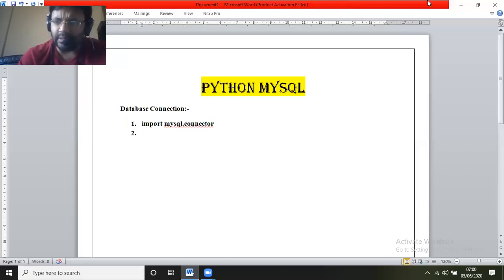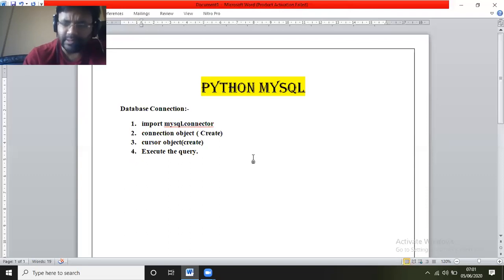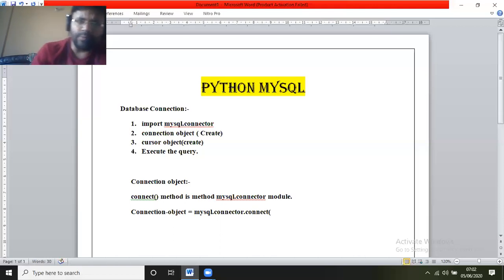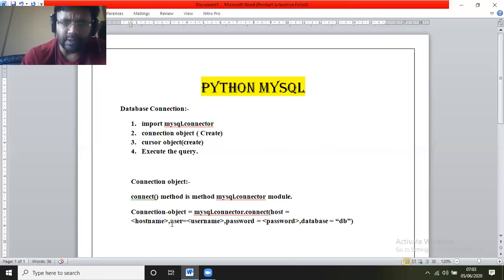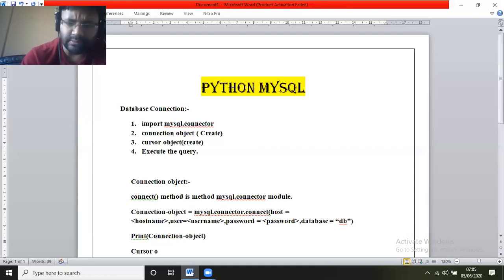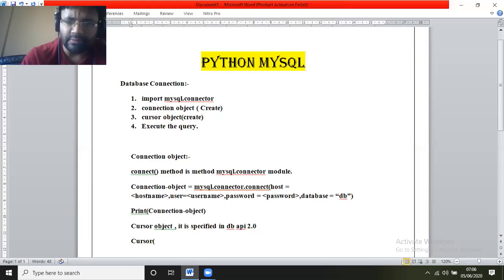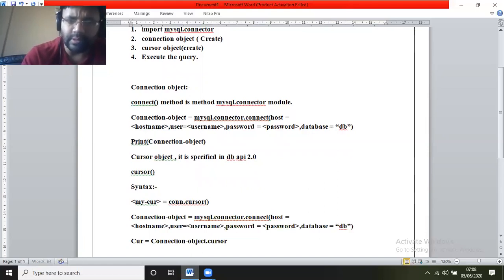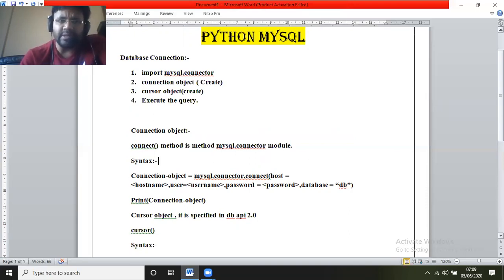Python My SQL connect and cursor function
1. connect () function

2. cursor () function
Hello everyone,